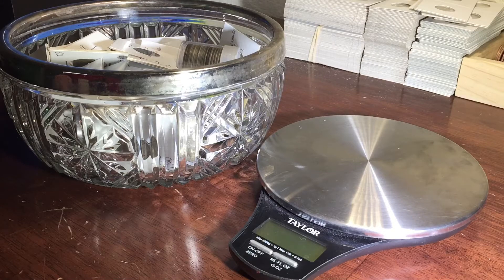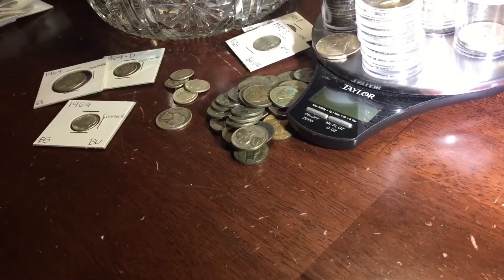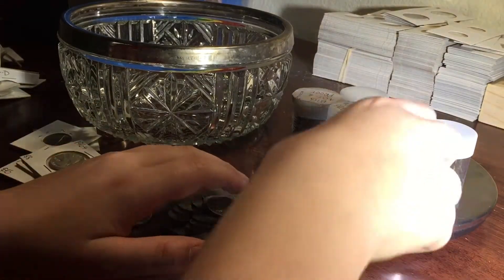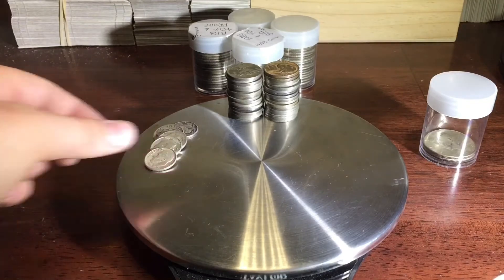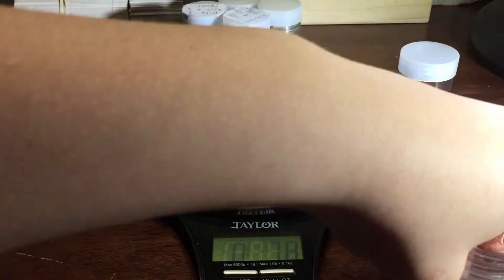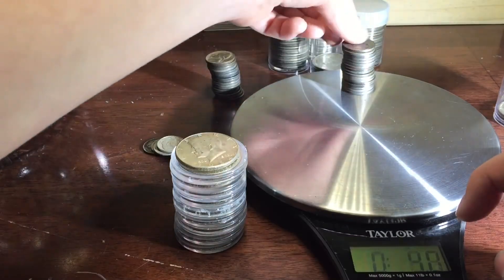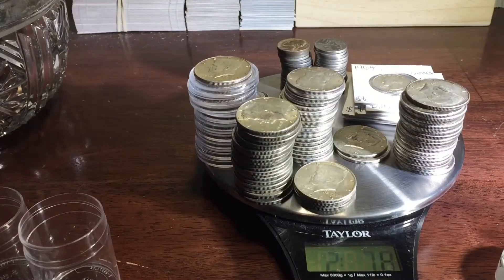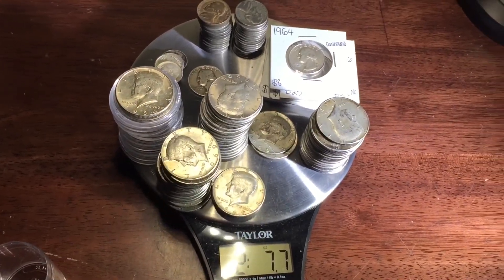WEIGHING ALL THE SILVER OF 2016!